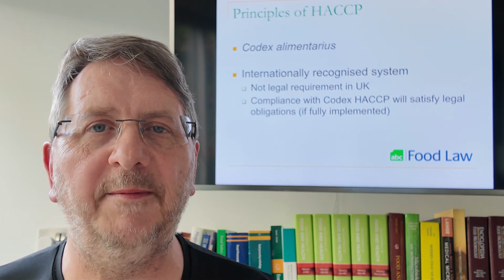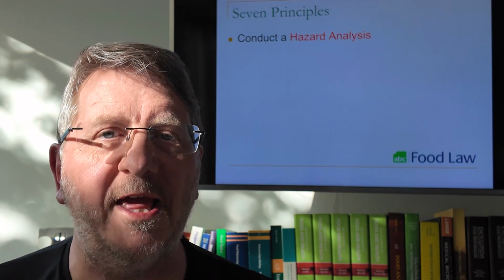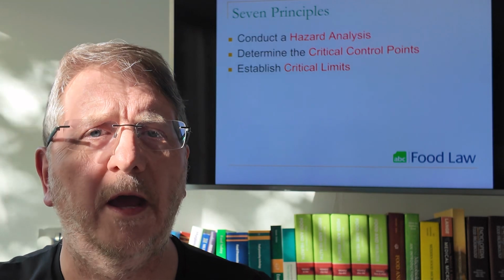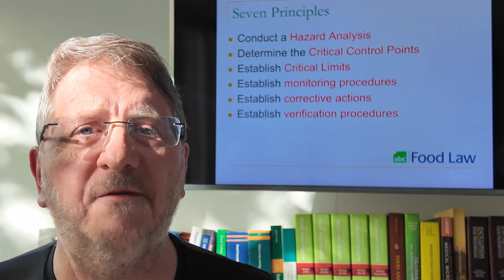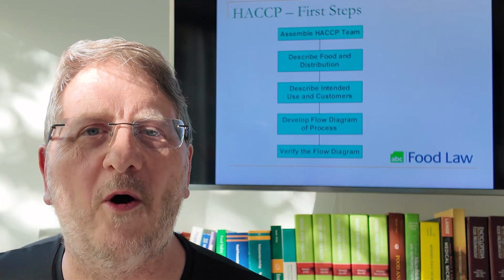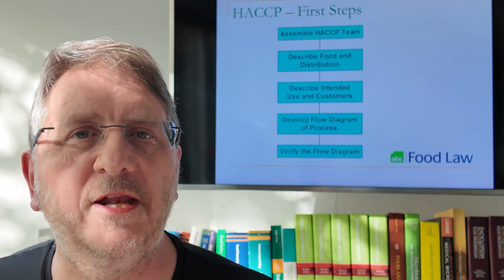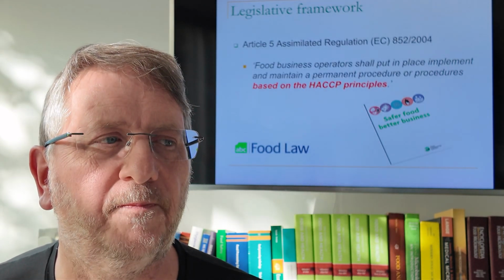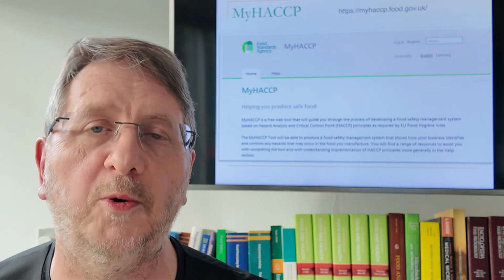Systems based on HACCP principles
This is number 8 in a series of 100 videos on Uk food law topics presented by Dr Andy Bowles.